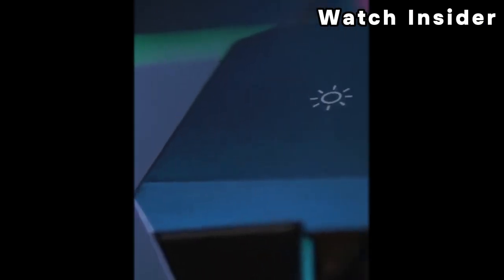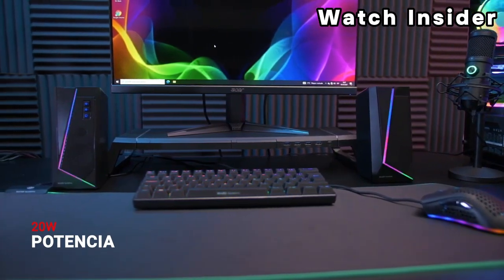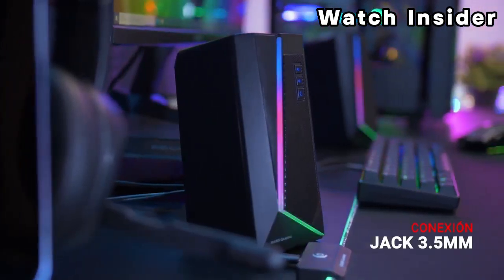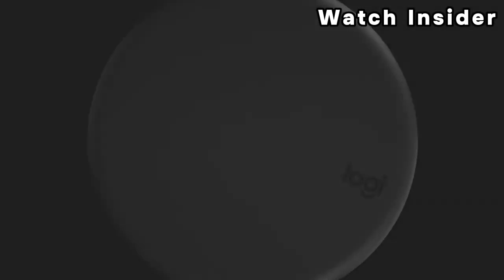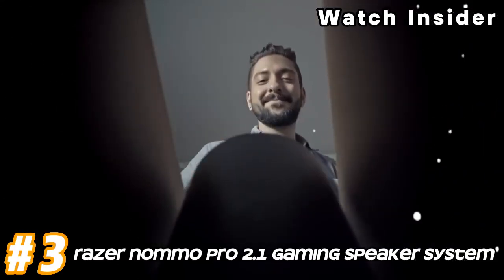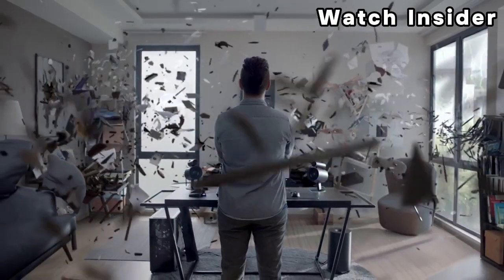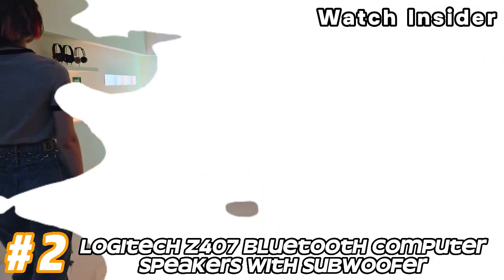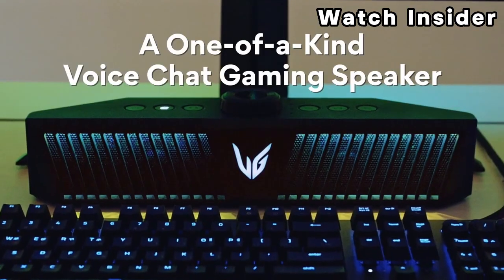5 BEST GAMING SPEAKERS IN 2024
5 BEST GAMING SPEAKERS IN 2024

5.Logitech G560 RGB PC Gaming Speaker

3.Razer Nommo Pro 2.1 Gaming Speaker System

2.Logitech Z407 Bluetooth Computer Speakers With Subwoofer